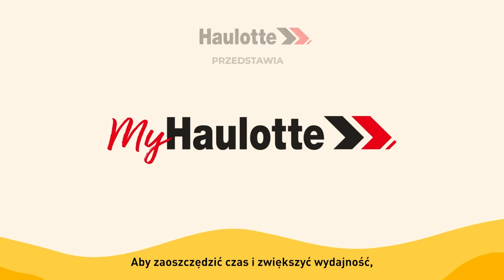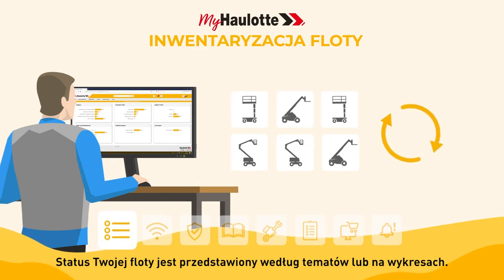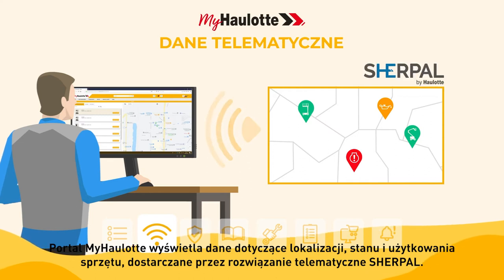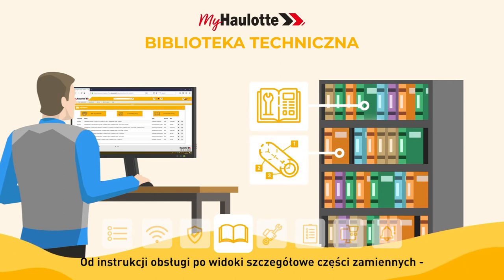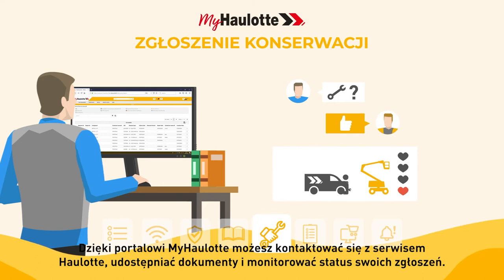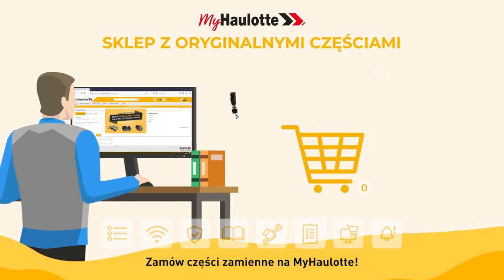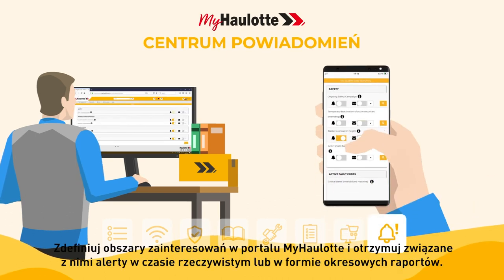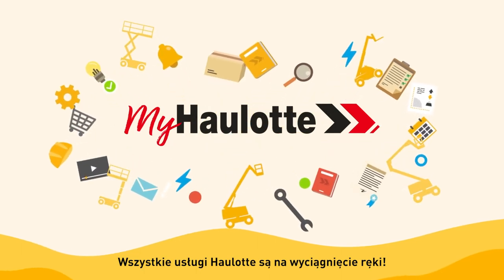MyHaulotte _PL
Aby wesprzeć Cię w codziennych zadaniach, firma Haulotte zaprojektowała jeden interfejs, który łączy wszystkie jej usługi.

Niezależnie od tego, czy jesteś operatorem, agentem floty, agentem administracyjnym, kierownikiem warsztatu, kierownikiem technicznym czy kierownikiem agencji wynajmu, portal MyHaulotte zapewnia uproszczony dostęp do zasobów przeznaczonych dla ludzi i sprzętu do podnoszenia materiałów.